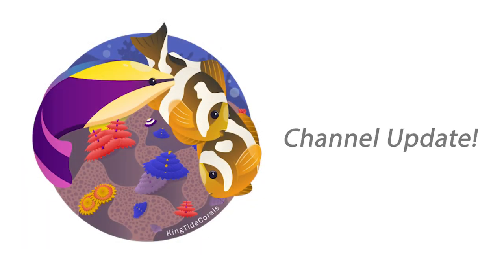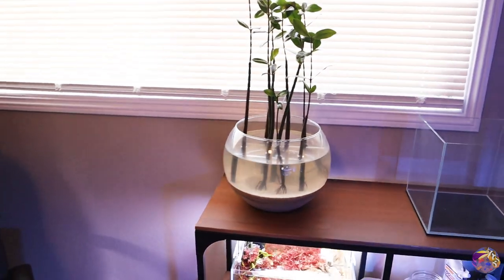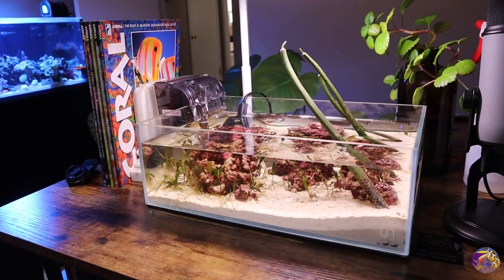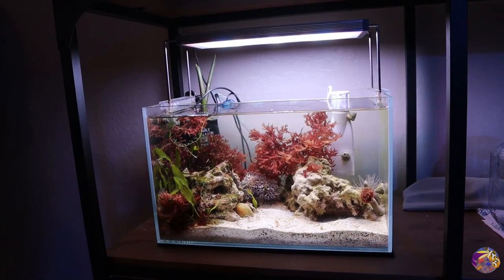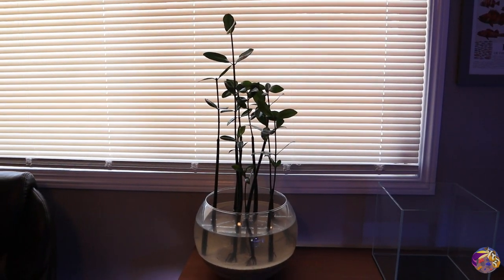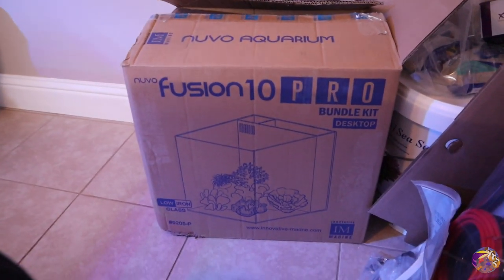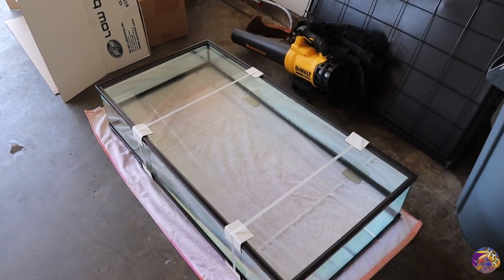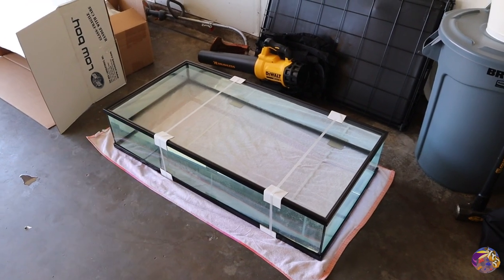Fish Room Update! New Tanks Incoming!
What's going on Reefers! This week we give a well needed update to the entire fish room and talk about some exciting new projects on the horizon! Be sure to watch to the end to see the BIG new project coming!

Friends:
Remy (Bahama Llama):